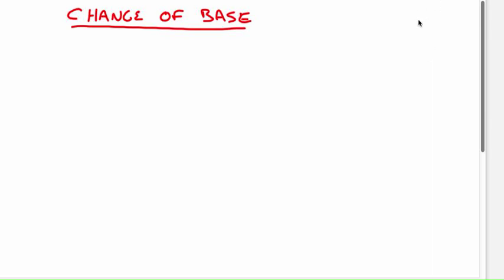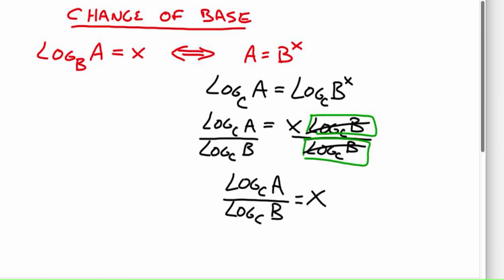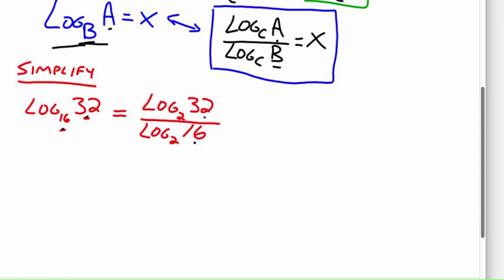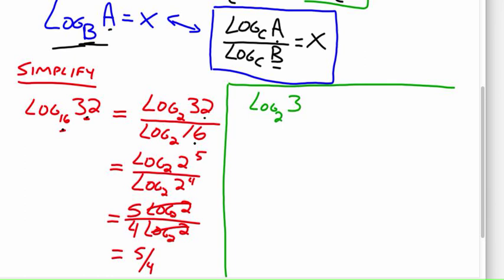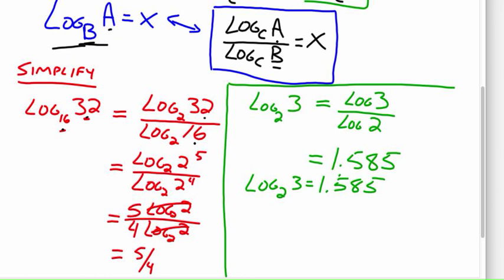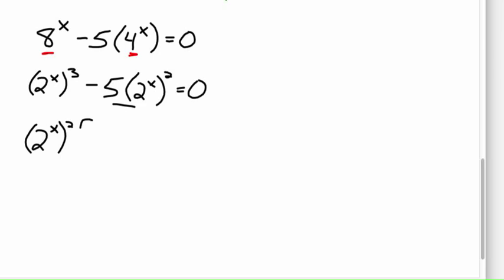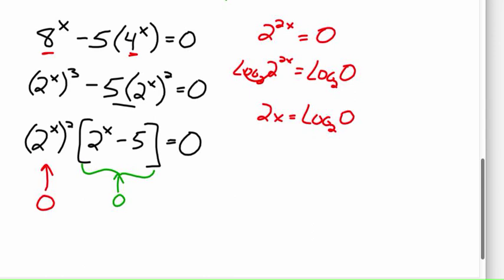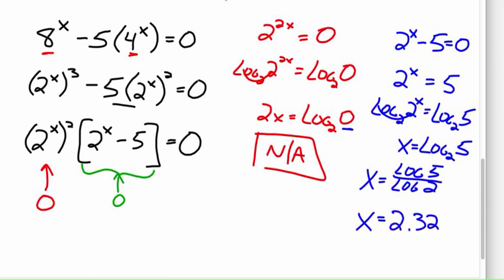Logarithm Change of Base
Going through some examples on how to use the logarithmic change of base concept.